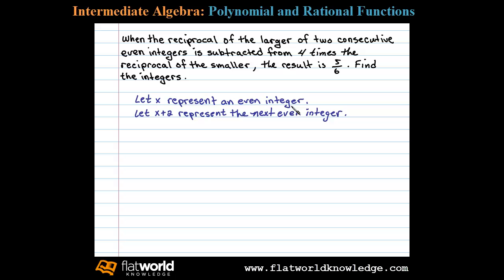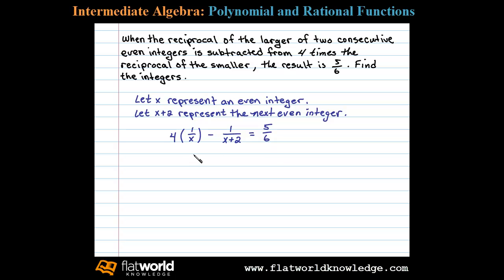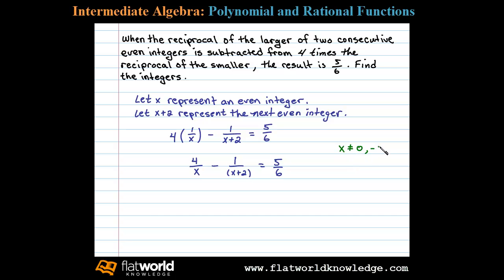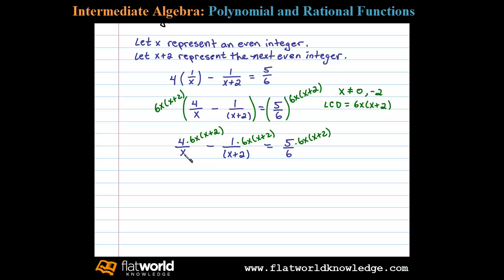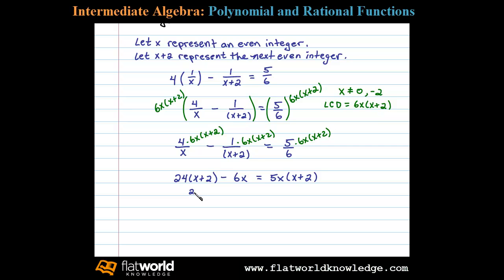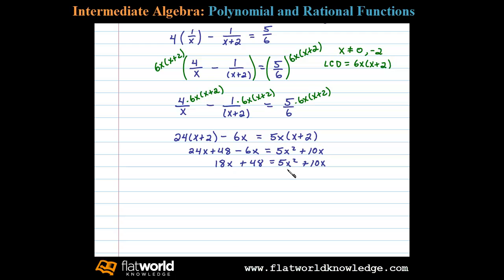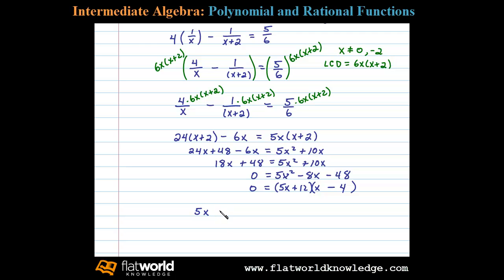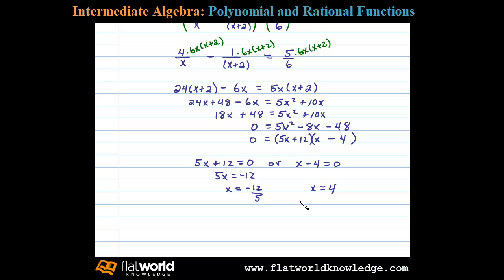Subtracting Reciprocals Word Problem - Algebra fwk IA 04-0704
An application involving consecutive even integers and the keyword reciprocal. Playlist on steps for solving rational equations

The set-up for the applications in this chapter will include rational equations. The keyword, reciprocal, appears often. Remember that the reciprocal of a number is 1 divided by that number.